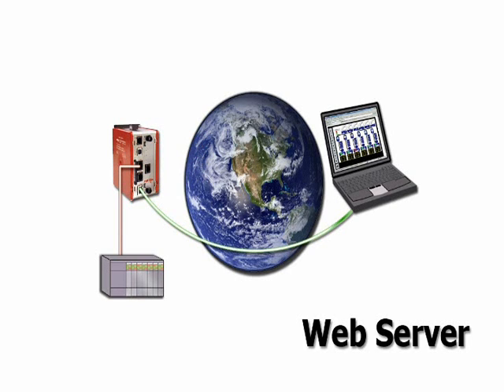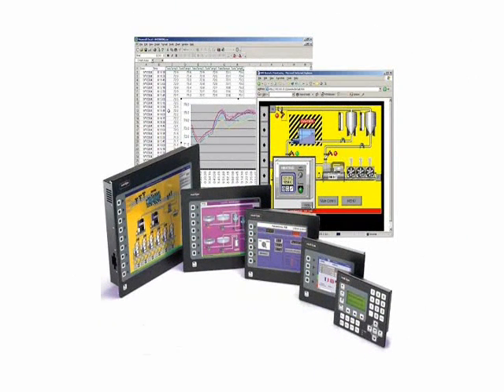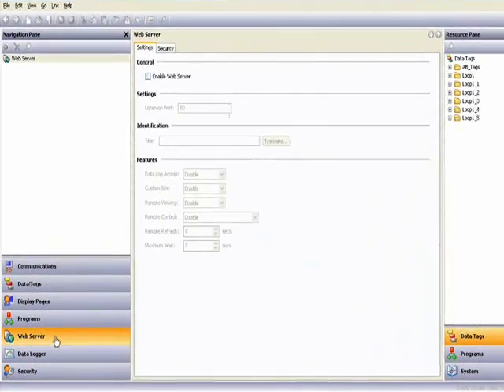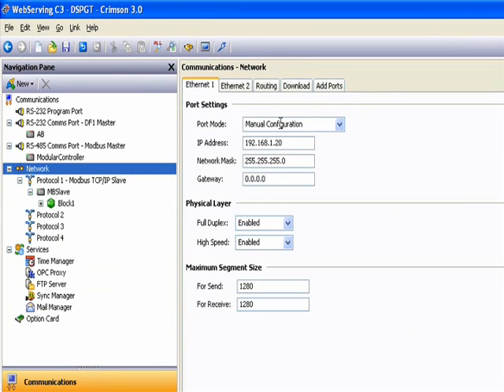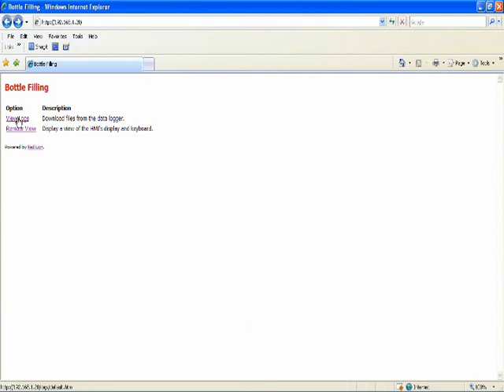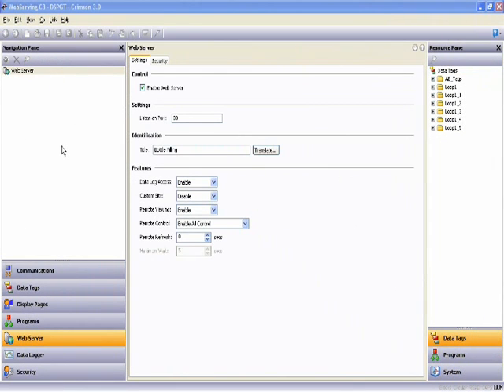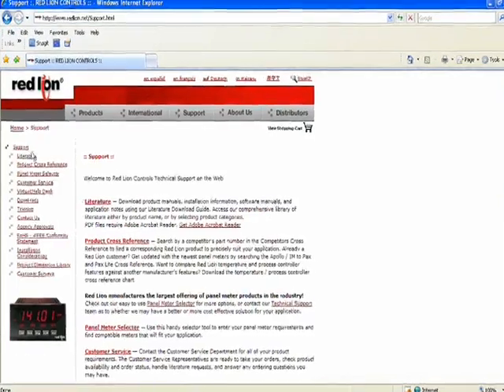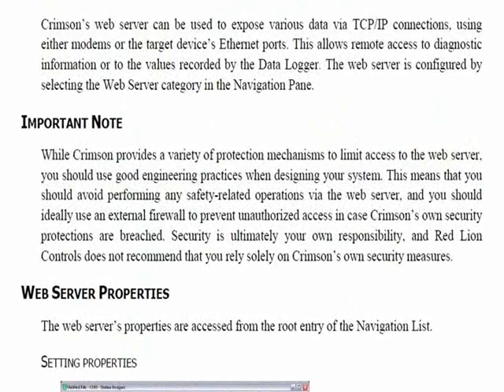RamMeter - RedLionCtrls_Crimson-3-Video.wmv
Introducing the NEW Red Lion Controls Crimson v3.0 Software!  This is an introductory video to give you an overview of the capabilities of this unique software and to show how it can help to improve the performance of your other Red Lion Controls devices!  This video can also be found on our web